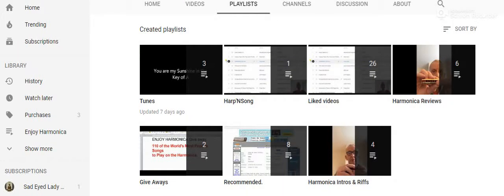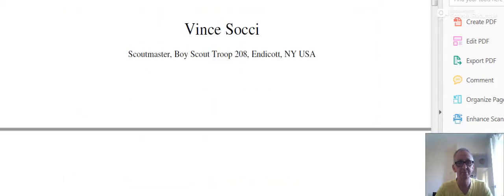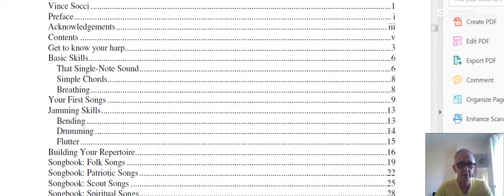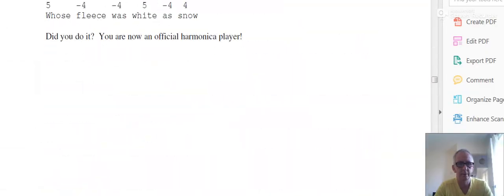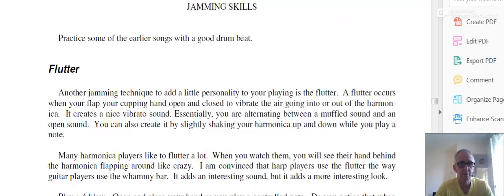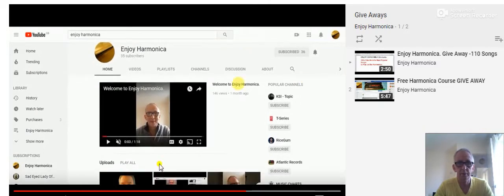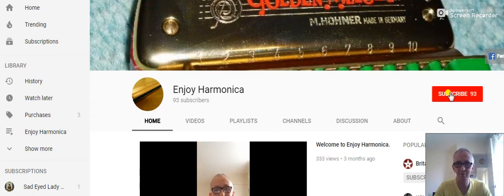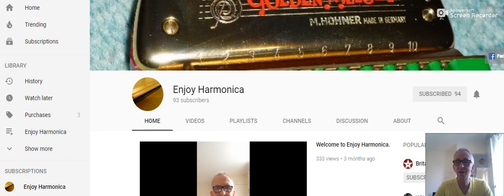ENJOY HARMONICA GIVE AWAY - CAMPFIRE HARMONICA.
Just follow the instructions and it's yours free to Enjoy!